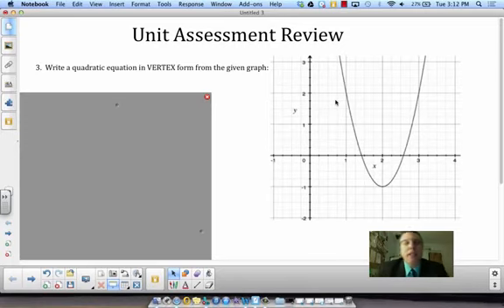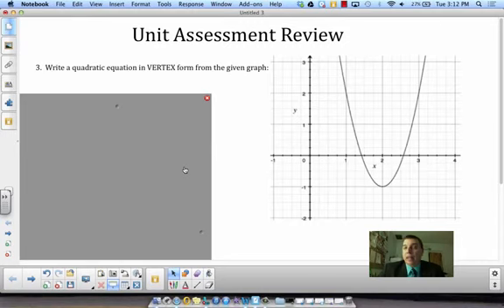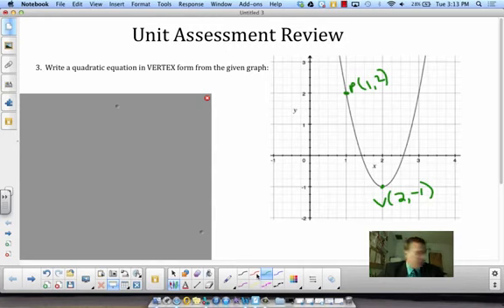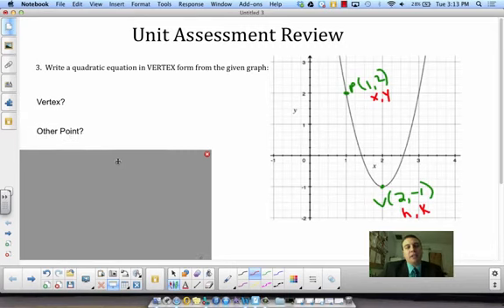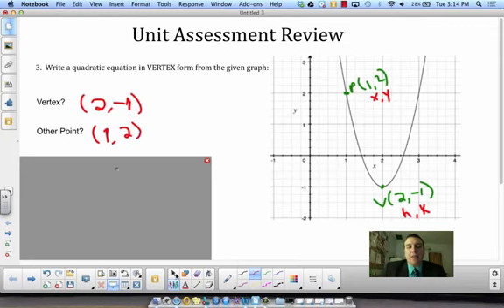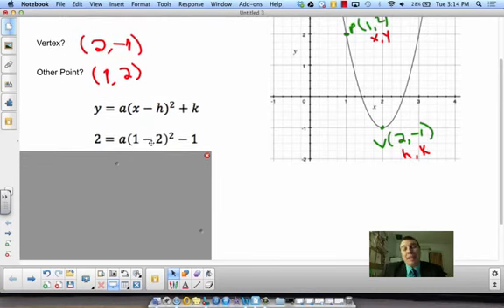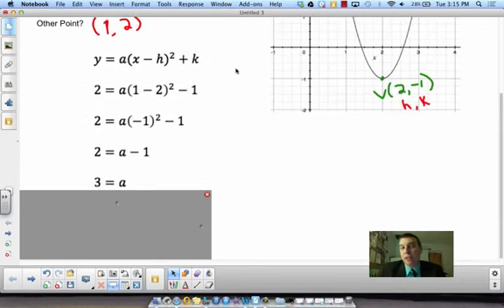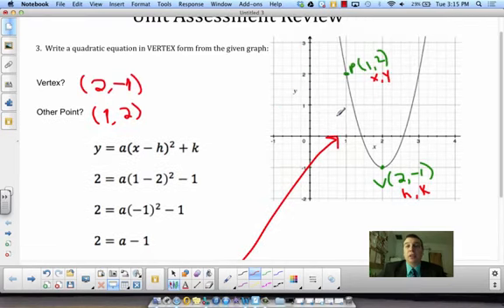UNIT 3 Review #3